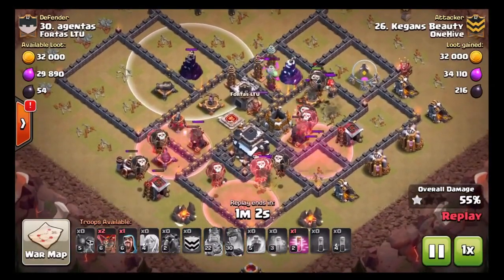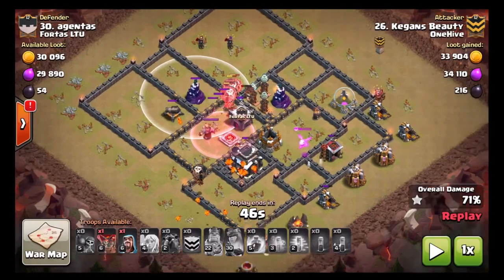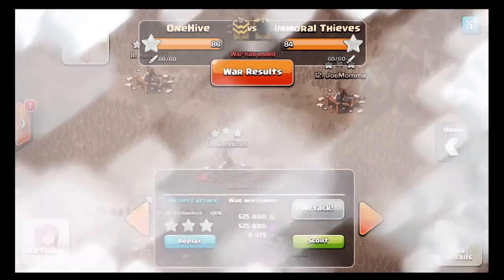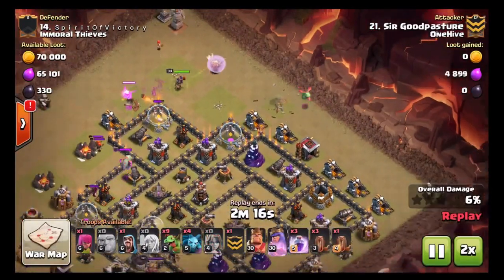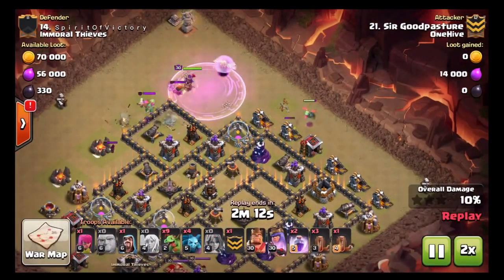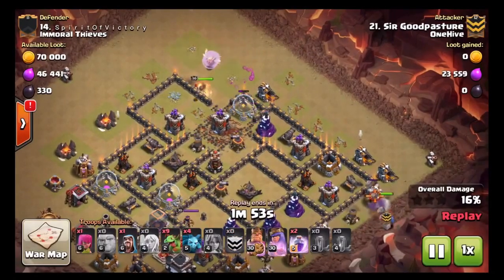Perfectly Imperfect #7 | Clash of Clans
Join the OneHive family.  Information, requirements, application, podcast as well as everything OneHive